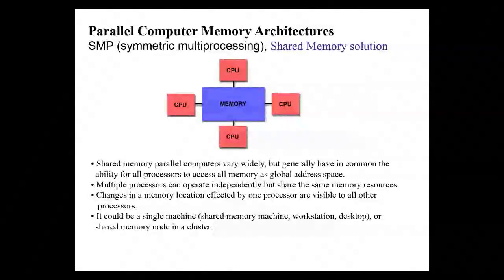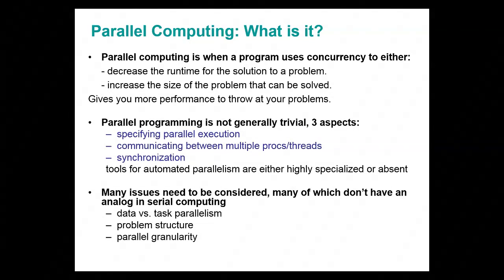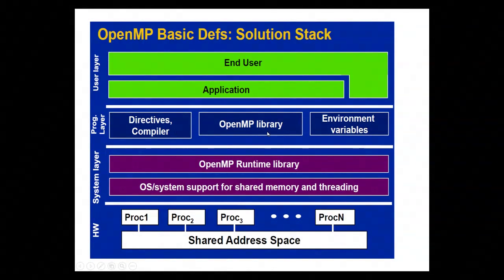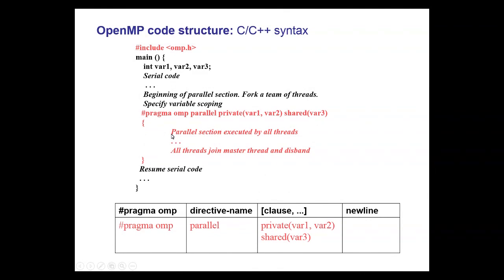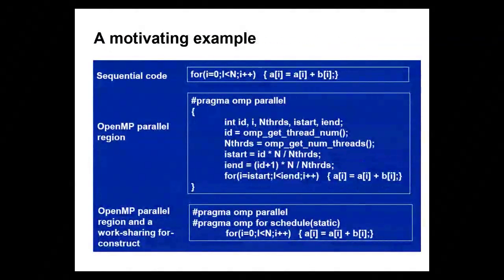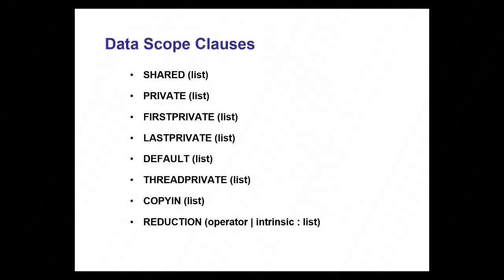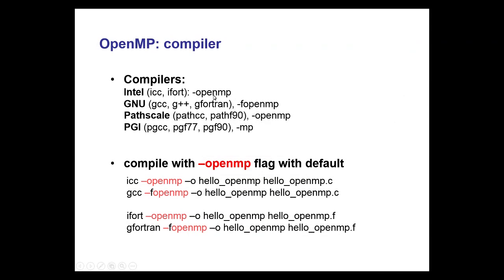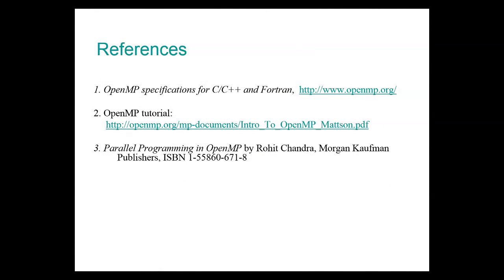Introduction to OpenMP Parallel Programming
OpenMP is a standard compiler extension for parallel programming on shared memory systems. OpenMP has become the de facto industry standard parallel solution on shared-memory machines. It makes implicit use of the multi-core nature of modern cluster nodes. This webinar will introduce the shared-memory model, OpenMP compiler directives, as well as SHARCNET environment for OpenMP. It is targeted for users who wish to convert an existing serial code to multi-threading parallel code in order to speed up their computations on modern multi-core computers.

This webinar was presented by Jemmy Hu (SHARCNET) on January 20th, 2016 as a part of a series of regular biweekly webinars ran by SHARCNET. The webinars cover different high performance computing (HPC) topics, are approximately 45 minutes in length, and are delivered by experts in the relevant fields. Further details can be found on this web